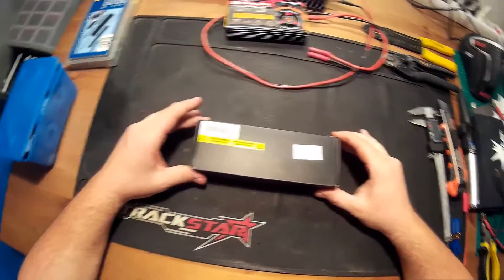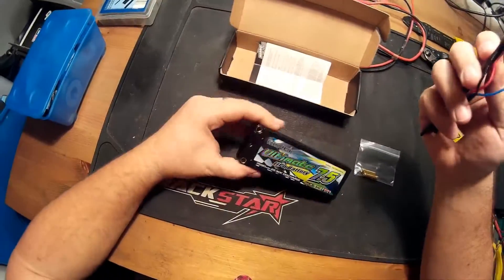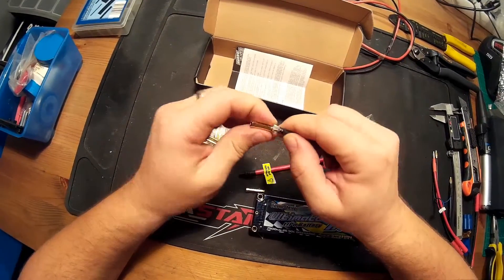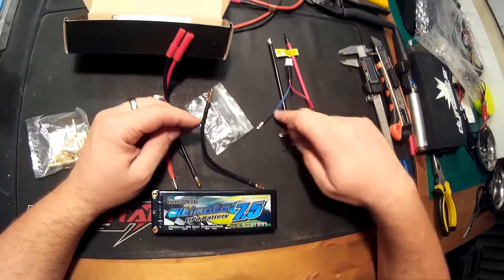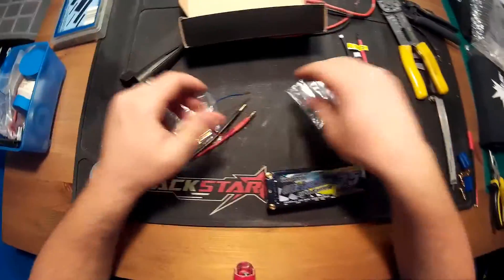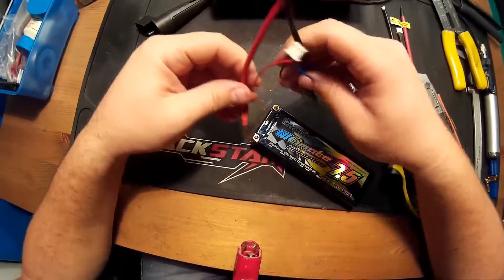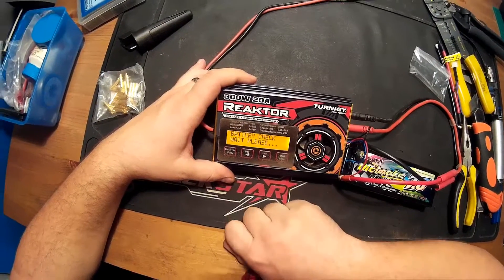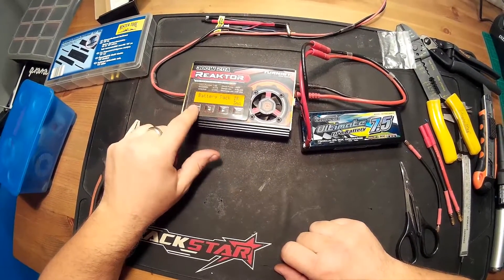Turnigy nano-tech Ultimate 7500mah 2S2P 90C Hardcase Lipo Pack unboxing, review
Unboxing and soldering the Turnigy nano-tech Ultimate 7500mah 2S2P 90C Hardcase Lipo Pack  from Hobbyking